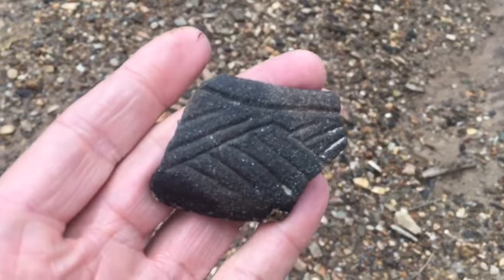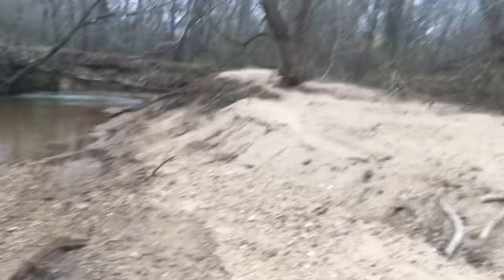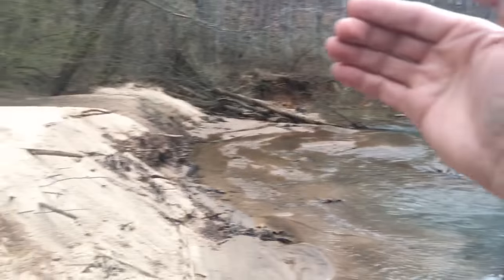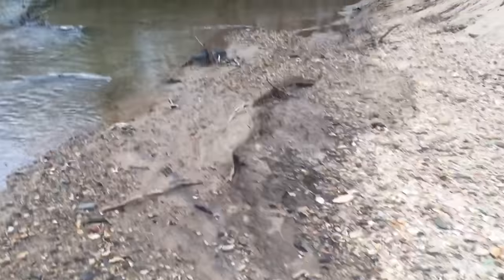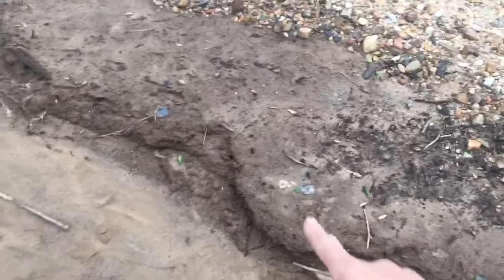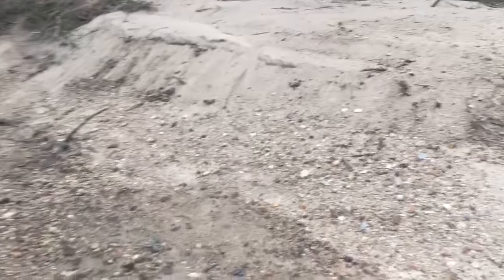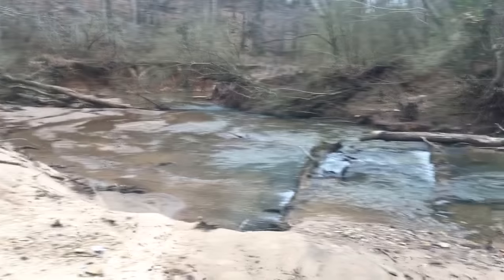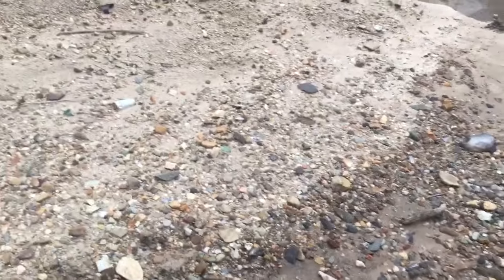How To Find Arrowheads in a Creek.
For those that may feel lost on hunting arrowheads in creeks Here’s a short video to help you spot a good creek to look for Native American artifacts ( arrowheads, pottery...)
Being that the video is so short, if you have some personal tips you’d like to add post them in the comments.
Hope this helps and good luck!